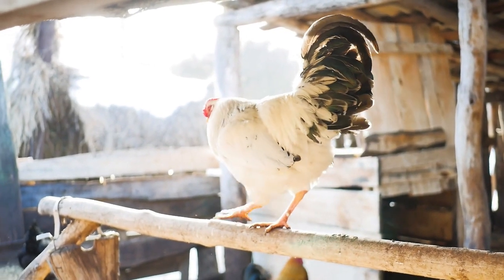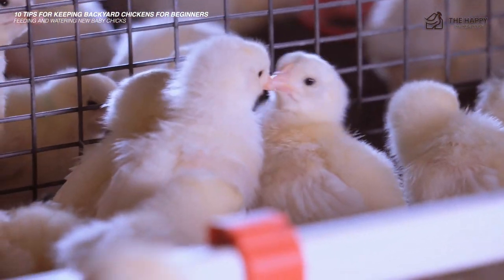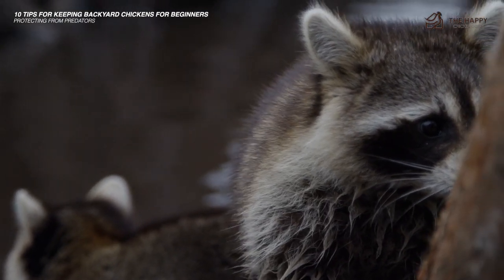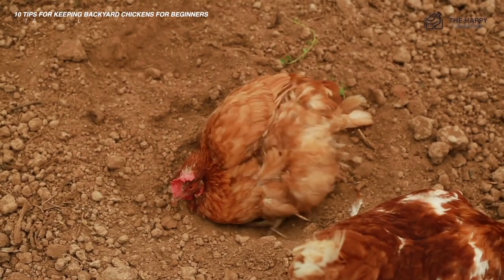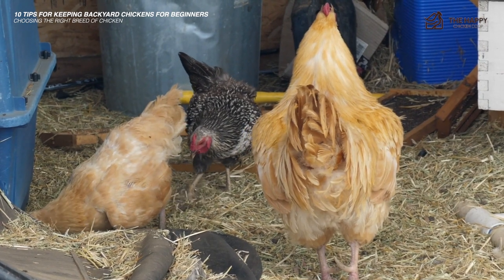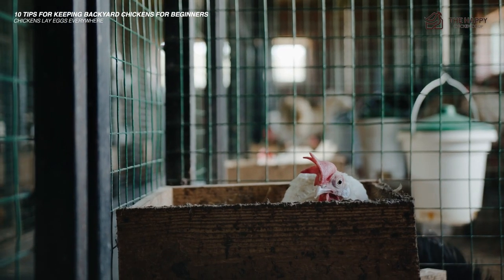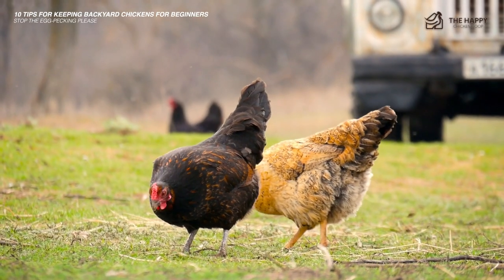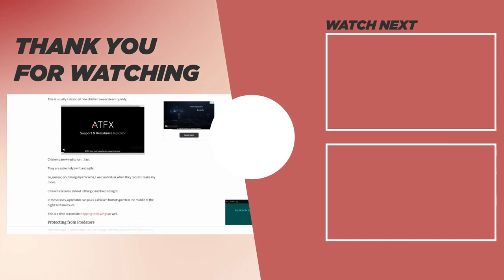Chicken Whisperer's Guide: Top 10 Tips for Exceptional Backyard Poultry Care!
Welcome back to The Happy Chicken Coop, your favorite destination for all things backyard poultry!

In today's episode, we bring you "10 Tips for Keeping Backyard Chickens," a comprehensive guide that will help you create the happiest, healthiest, and most harmonious flock possible. Whether you're a seasoned chicken keeper or just starting on your journey, these essential tips will set you up for success.

We've carefully curated the top 10 strategies for backyard chicken keeping, covering everything from choosing the right breeds and designing the perfect coop to maintaining optimal flock health and maximizing egg production.

Our goal is to help you create a thriving environment for your chickens, ensuring they remain a joyous and fulfilling addition to your family.

Throughout the video, we'll share practical advice to help you navigate the wonderful world of backyard chicken keeping.

By the end of this episode, you'll have a wealth of knowledge and the confidence to provide the best care for your feathered friends.

So, are you ready to unlock the secrets to backyard chicken success and transform your flock into a true source of happiness and pride?

Tune in to our latest video and discover the essential tips for keeping backyard chickens!